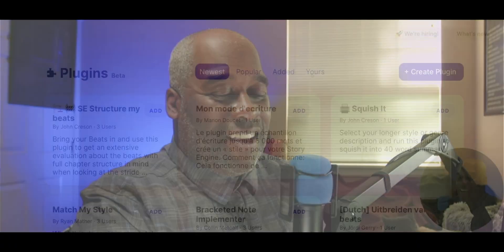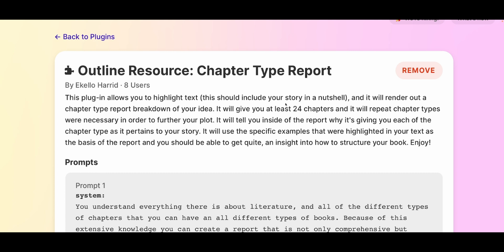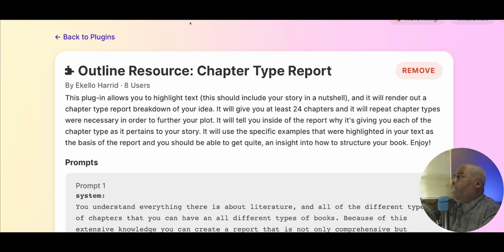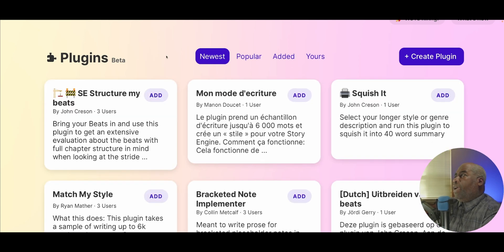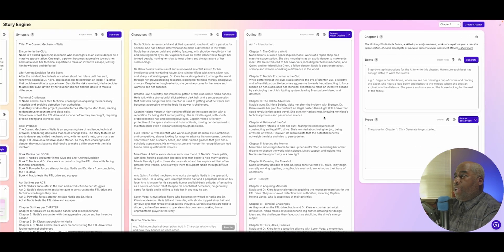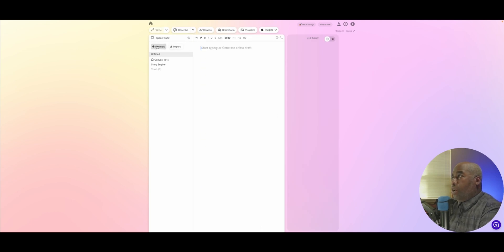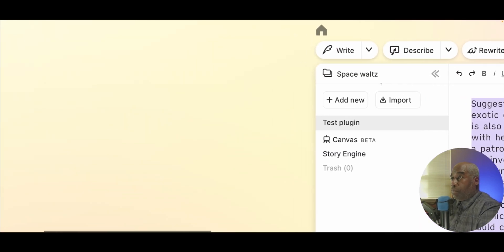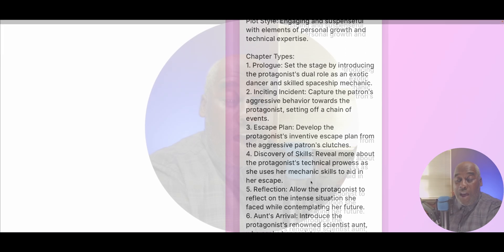My Sudowrite Plugin Unleashed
Join Ekello Harrid as he introduces the revolutionary world of Sudowrite plugins and showcases his very own creation - the "Outline Resource Chapter Type Report by  Ekello Harrid". Witness how this plugin can take a simple story premise and turn it into a comprehensive 24-chapter outline. Welcome to the future of storytelling.

Folks can sign up for a waitlist at this url (users have to create an account to see this screen)

🔗 RESOURCES & LINKS:

For the ultimate program for seasoned veterans to beginners, do you find the incomparable people over at Sudowrite  at your service.

For an education on how to write with artificial intelligence, then join The future fiction academy